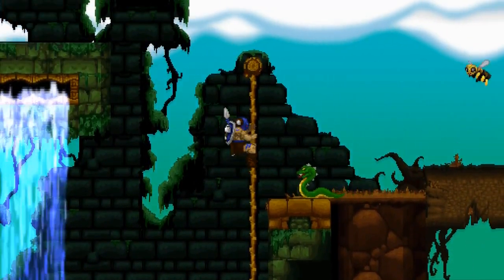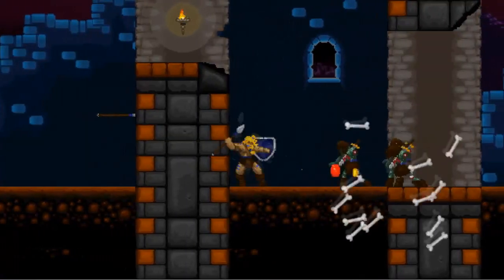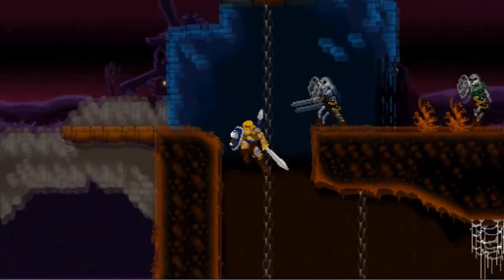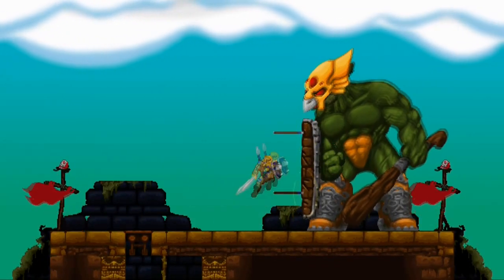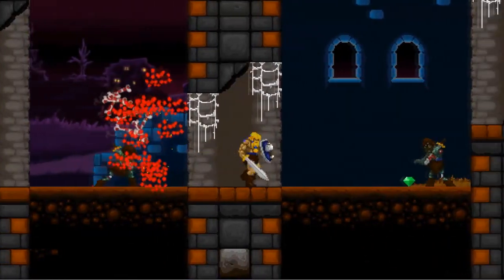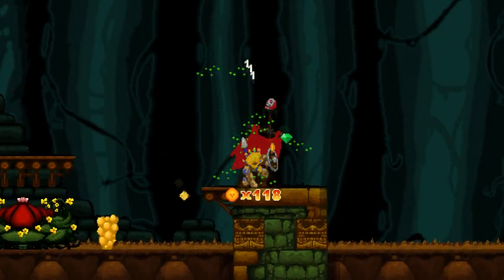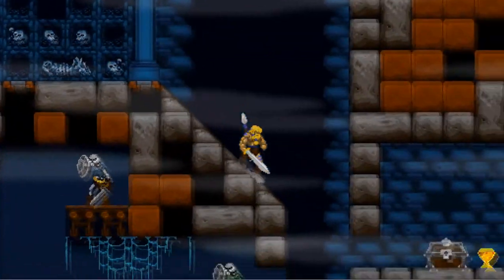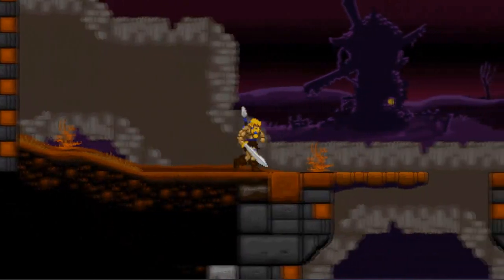Volgarr the Viking review - Steamdrunk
What makes this action platformer stand out from the pack?